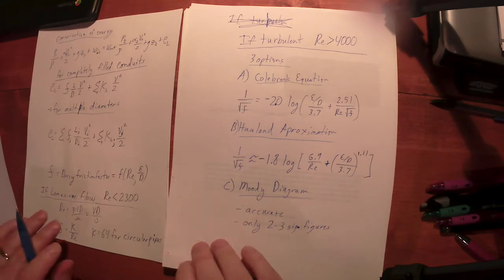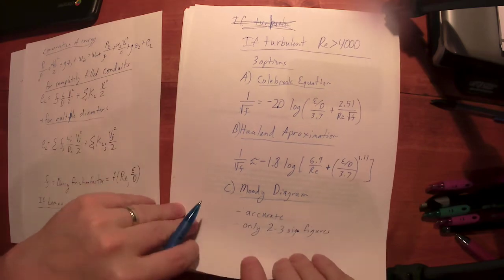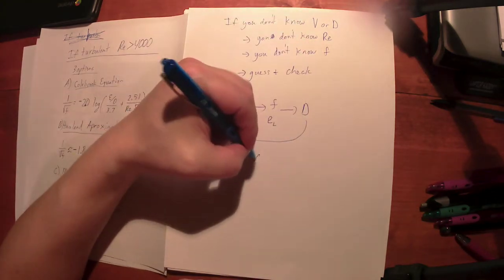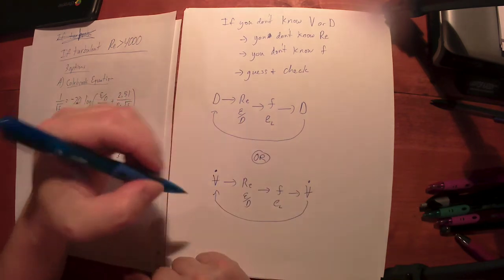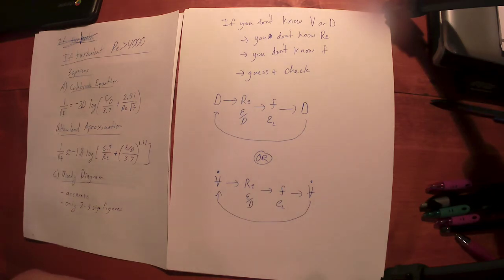Fluid Mechanics Exam 3 Review part 2